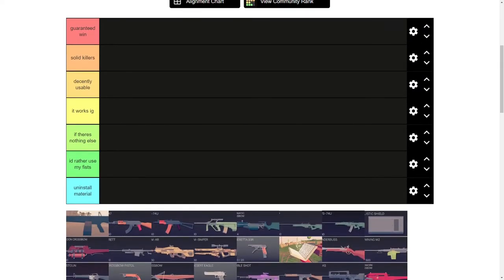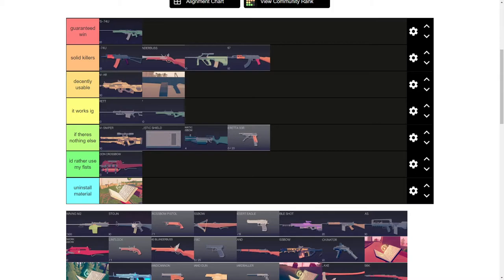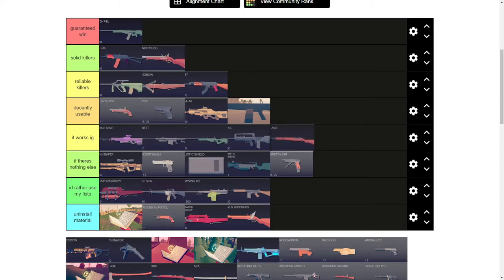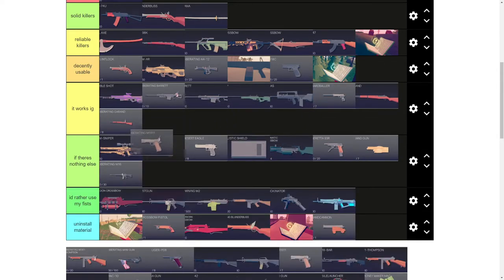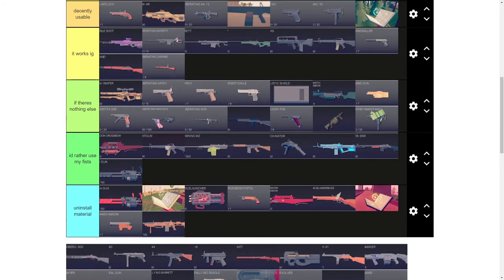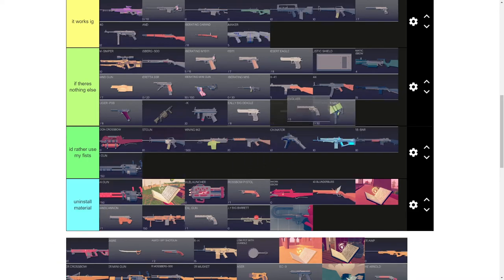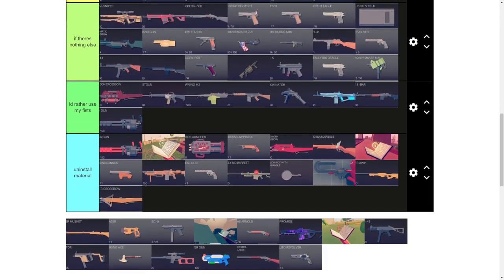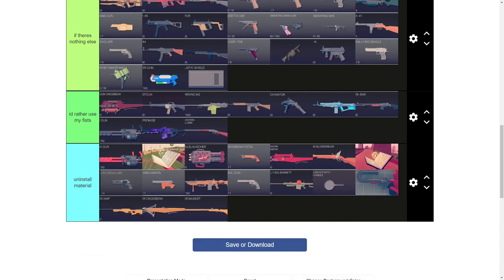THE OFFICIAL TABG WEAPONS TIERLIST 2022